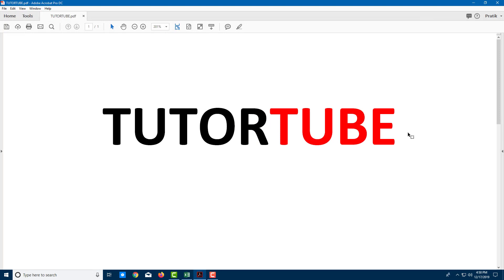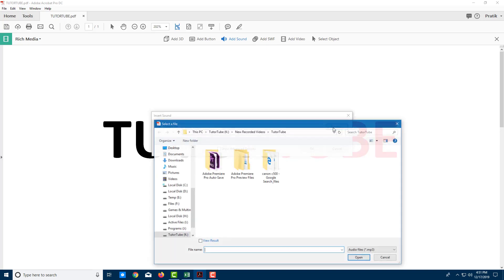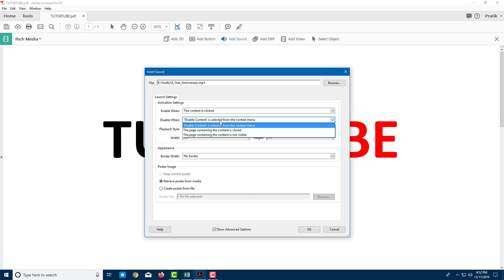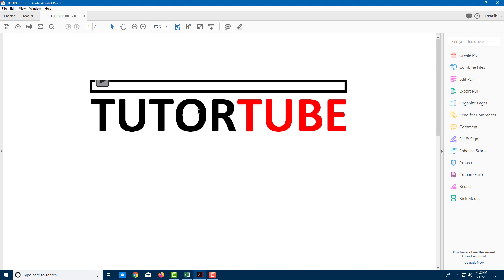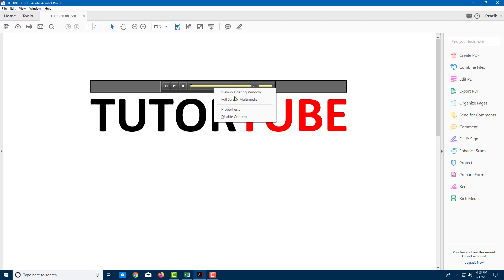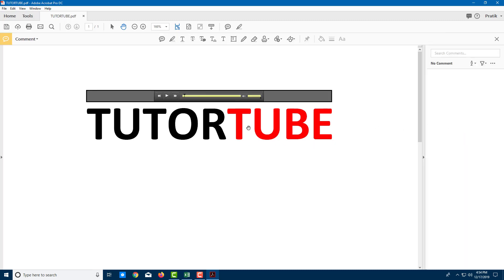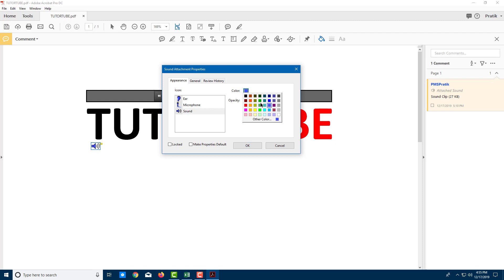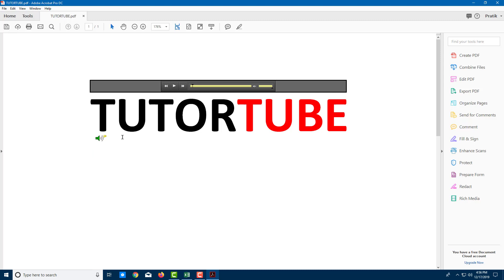Adobe Acrobat Pro Tutorial - Lesson 40 - Embedding Audio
In this tutorial, we will be discussing about Embedding Audio in Adobe Acrobat Pro.